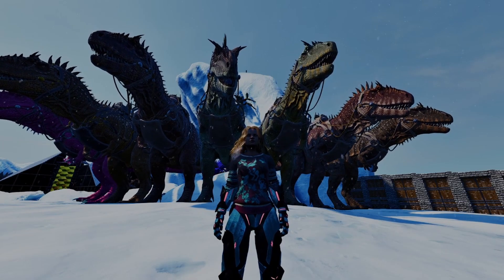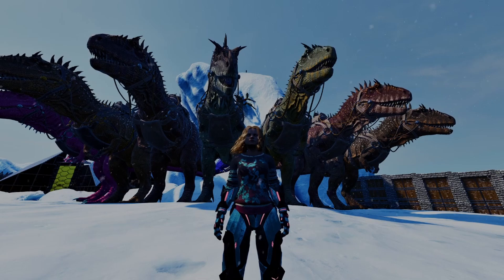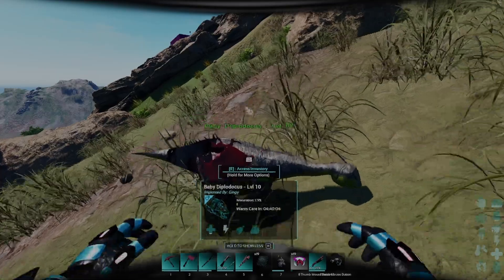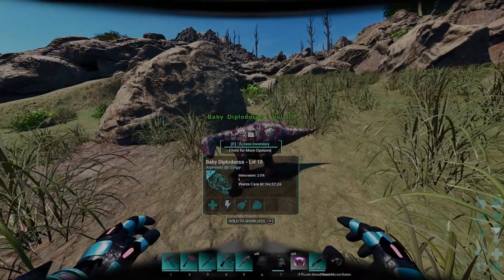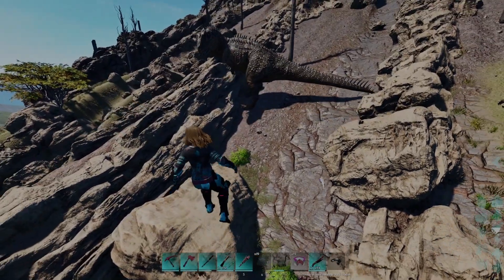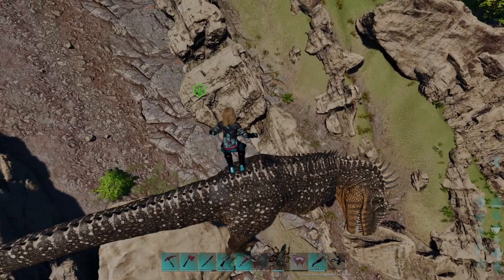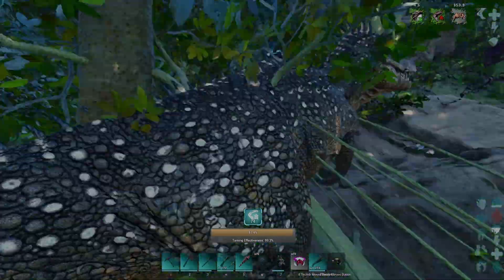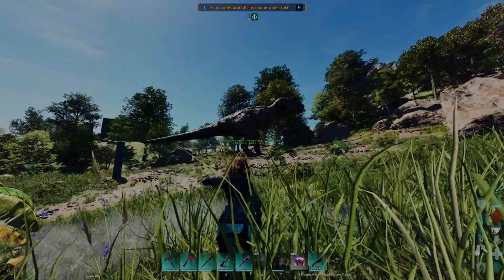ASA Official PVE: How to tame a Carchar (Carcharodontosaurus)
In this video i wanna show you how i tame a Carcharodontosaurus without a trap. Just a simple way to instantly hop on and start taming.
Everything in this video is recorded on an Official PVE Server.

If you have any tips or different ways to do this, please share in the comments, let's share all of our information with each other.